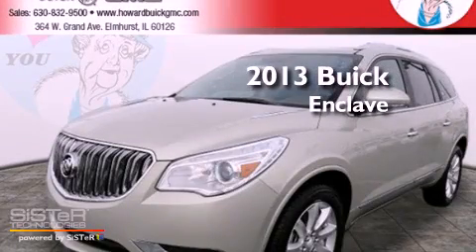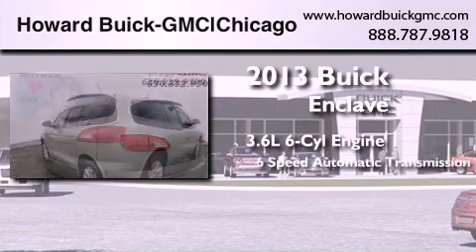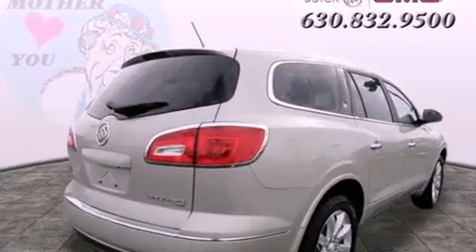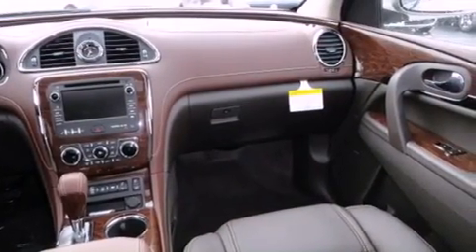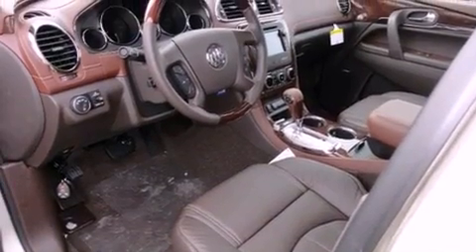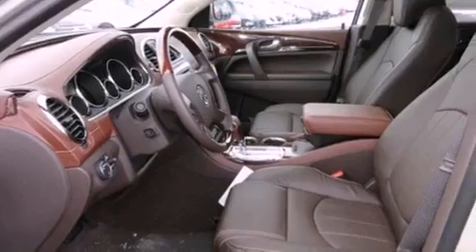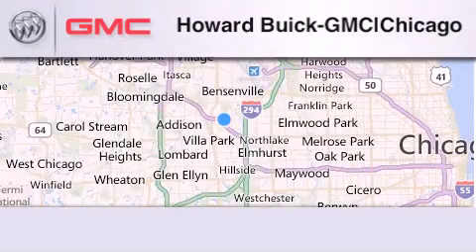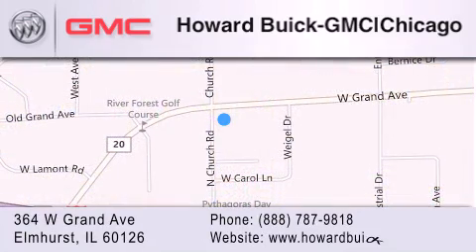2013 Buick Enclave Chicago IL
Year : 2013
 Make : Buick
 Model : Enclave
 Engine : 3.6L V6
 Trans . : Automatic 6-Speed

 Stock : 13364

 364 W. Grand Avenue